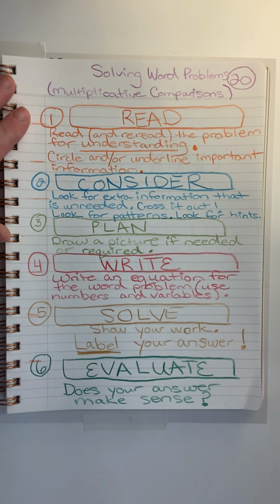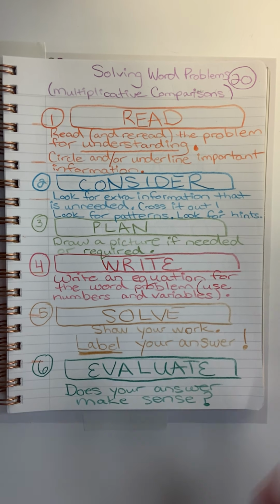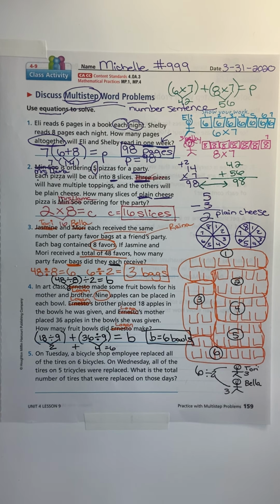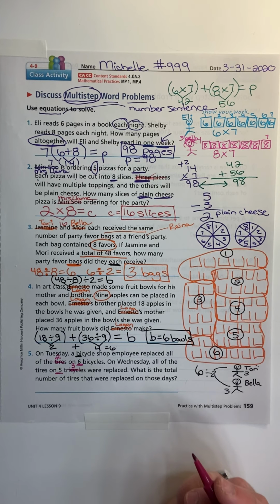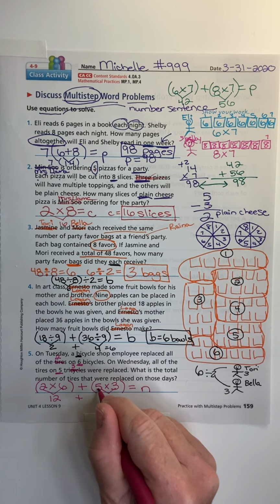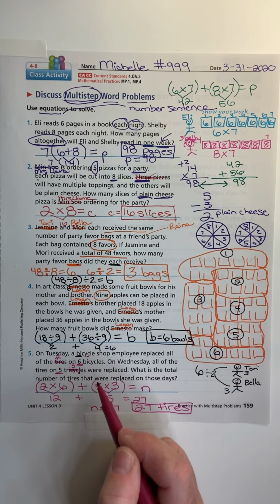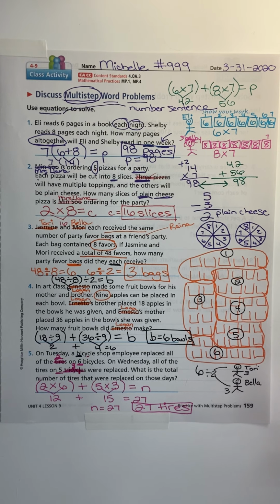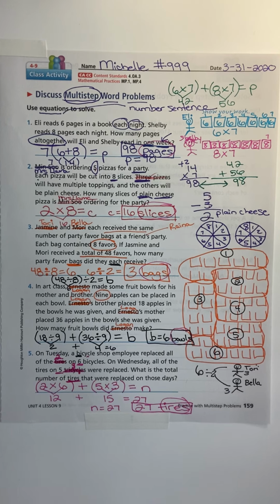MATH: California Math Expressions Volume 1 pages 159-160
Class Lesson